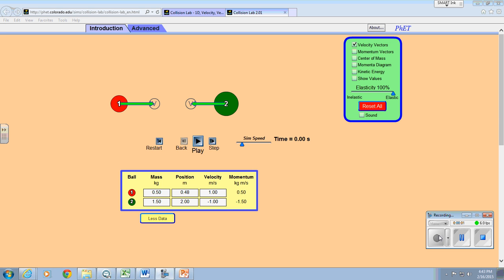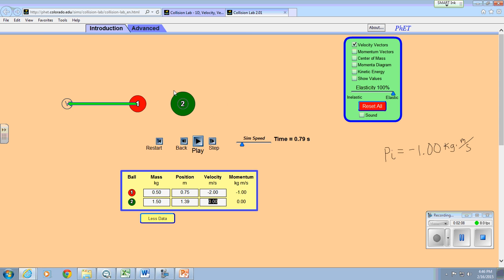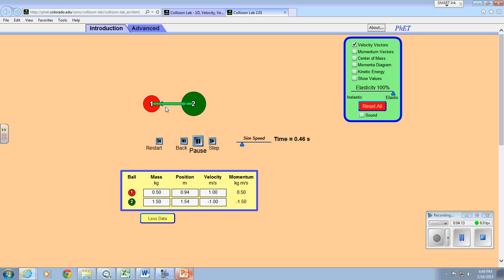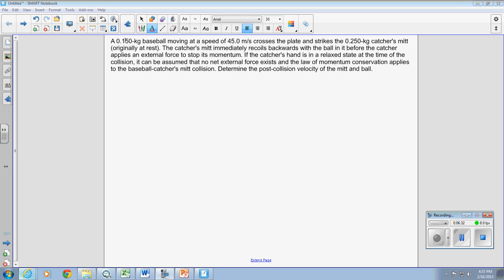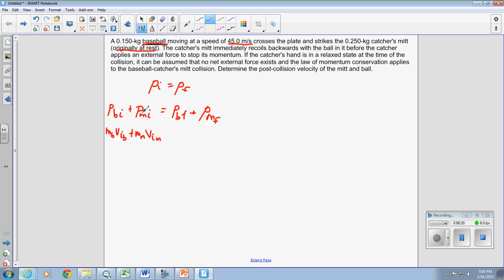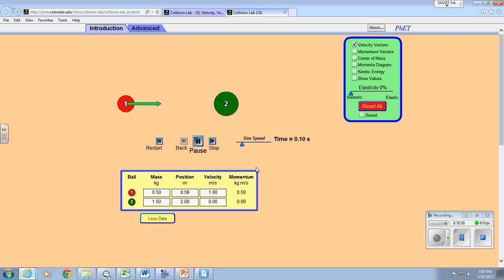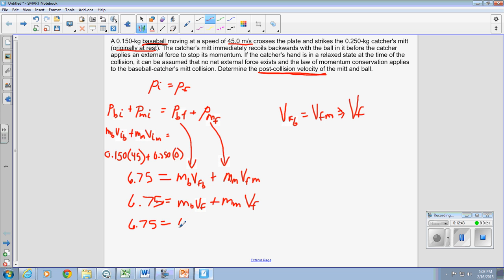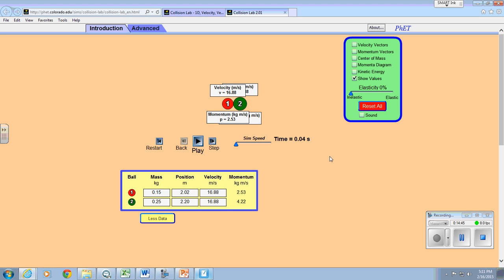Conservation of Linear Momentum